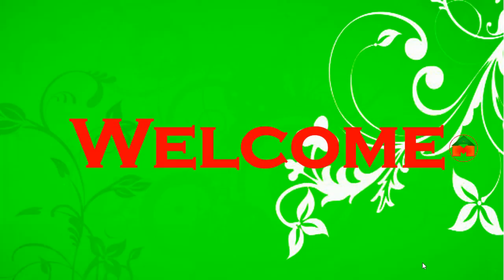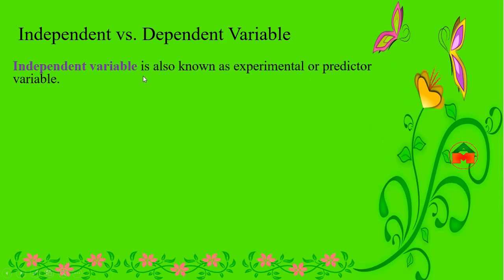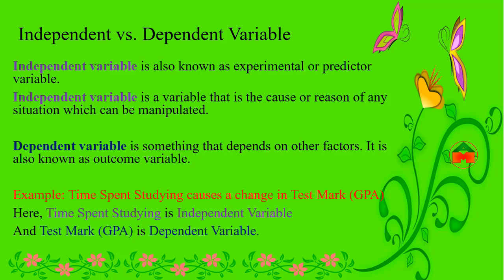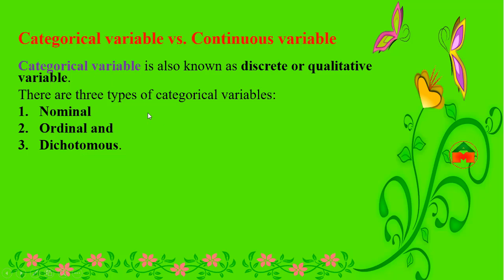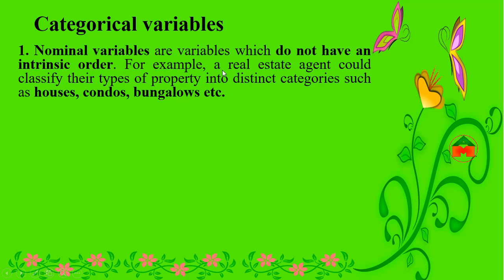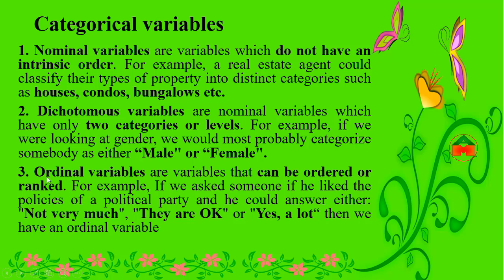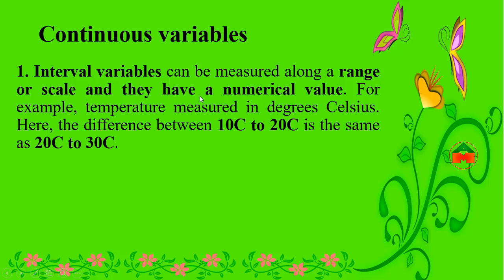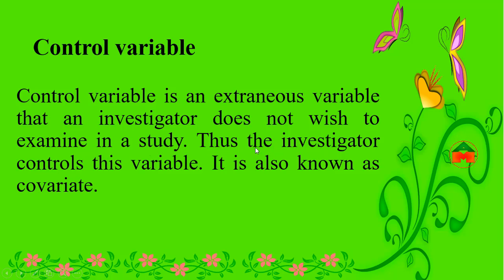Types of Variables in Statistics and Research Independent Dependent Categorical Continuous Variables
Learn the types of variables: Dependent and Independent Variables; Categorical and Continuous Variables; discrete or qualitative variables; Continuous variables;  quantitative variables; interval or ratio variables; Control Variable etc. with examples.